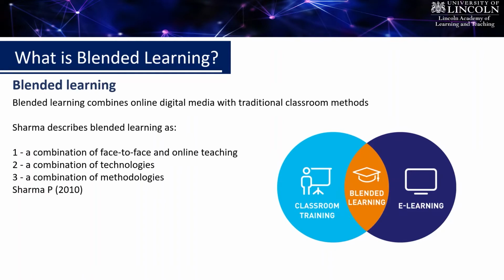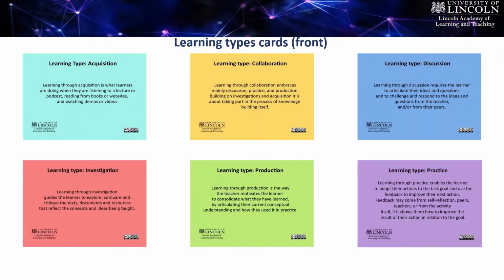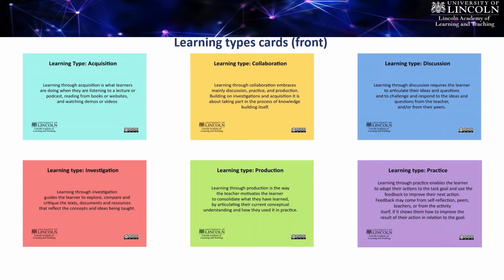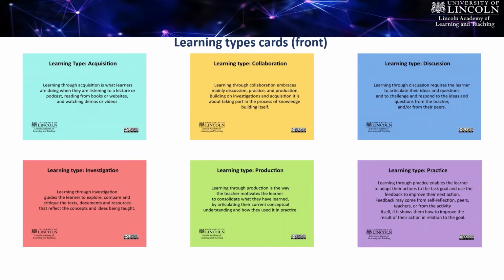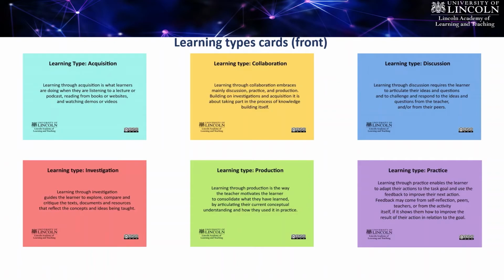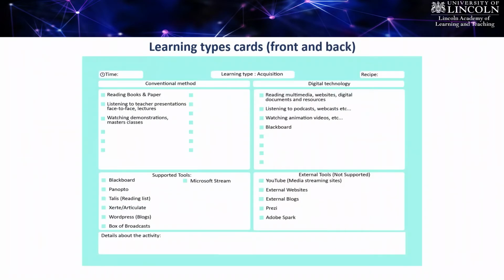ADAPT | ADAPT & ENABLE Process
This video will talk you through the adapt and enable process as well as talk about the underlying theory  based on the ABC development framework